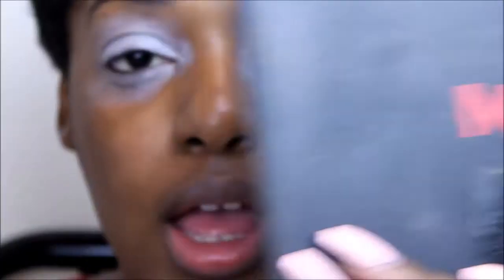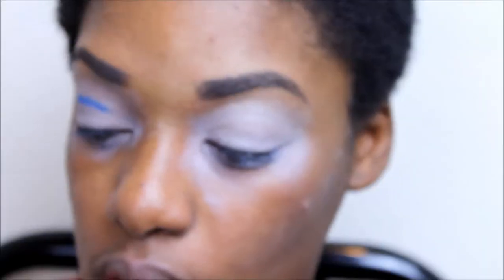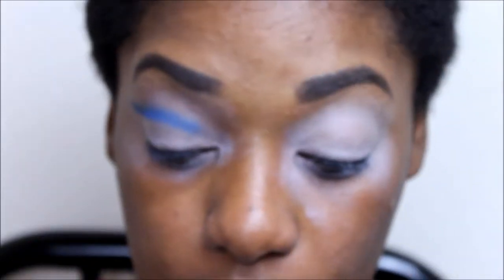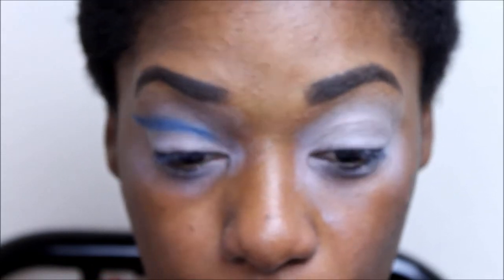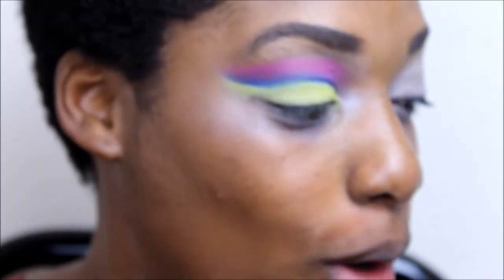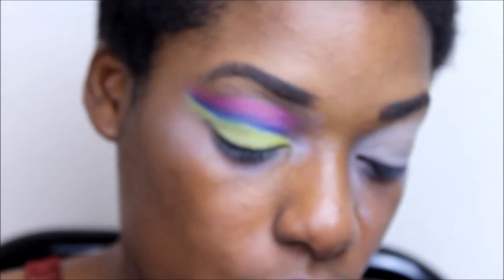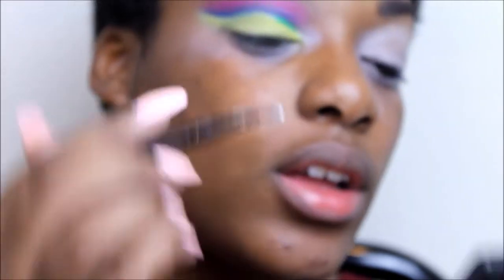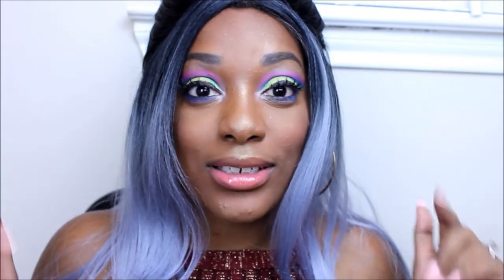Spring colorful makeup tutorial